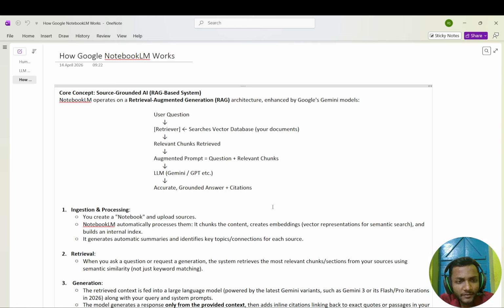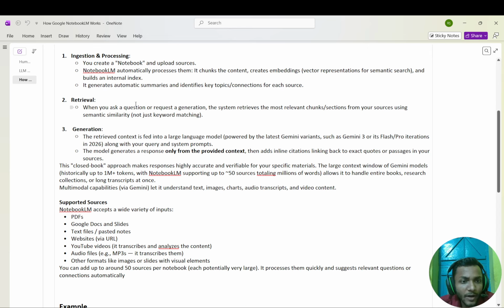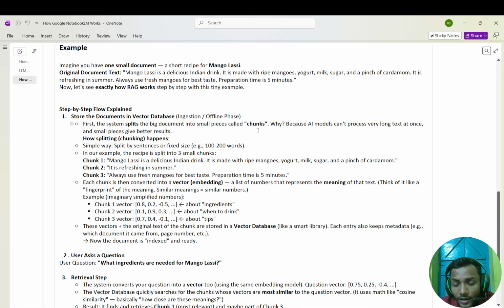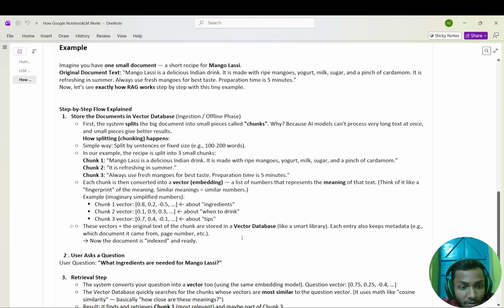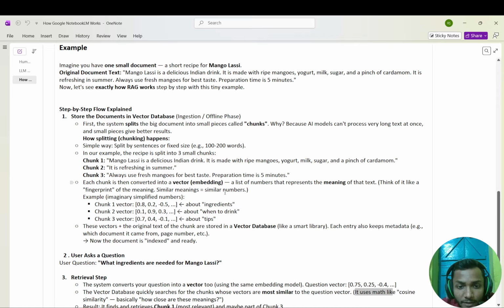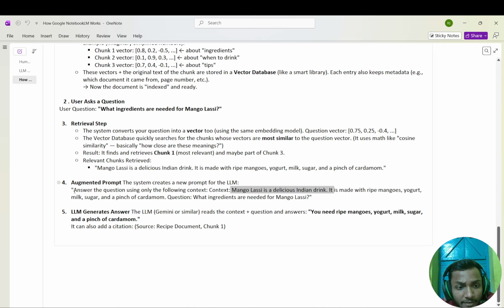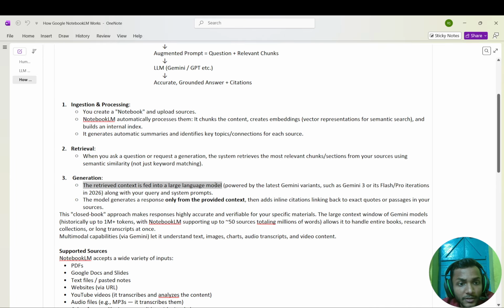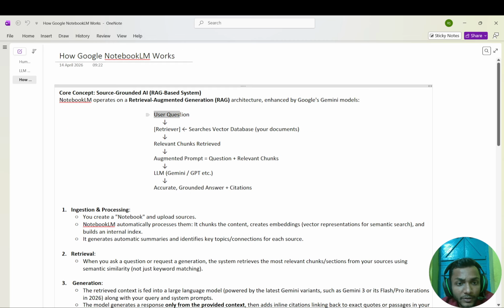This AI Reads Your Documents… Here’s How It Works (NotebookLM)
Discover how Google NotebookLM actually works behind the scenes and why it’s becoming one of the most powerful AI tools for research, studying, and content creation.

In this video, we break down the complete workflow of NotebookLM — from uploading your documents to generating accurate, source-based answers using advanced AI. Unlike traditional AI tools, NotebookLM focuses on your data, making it more reliable and useful for real-world tasks.

We also explain the core concept of Retrieval-Augmented Generation (RAG) and how it helps NotebookLM retrieve relevant information from your documents and generate precise answers using Gemini.